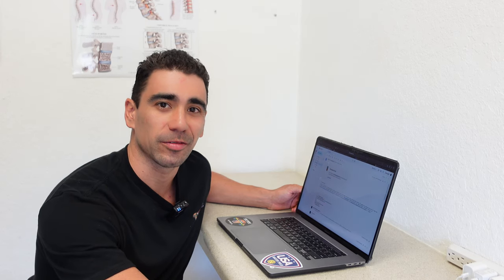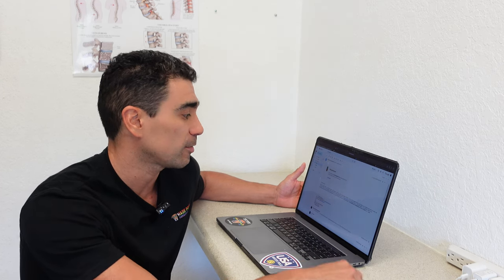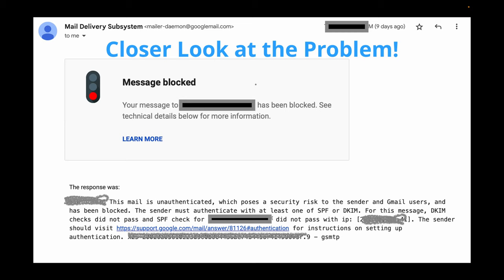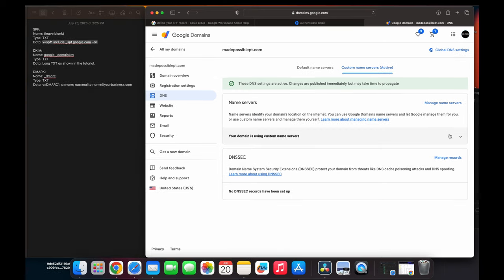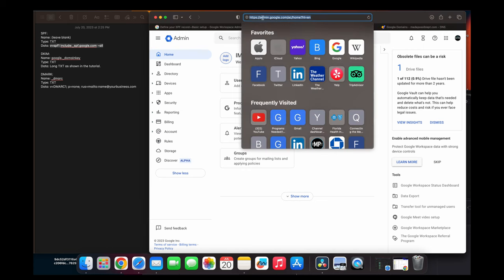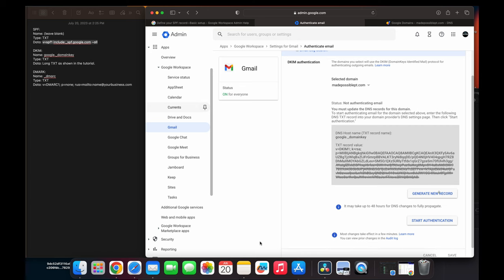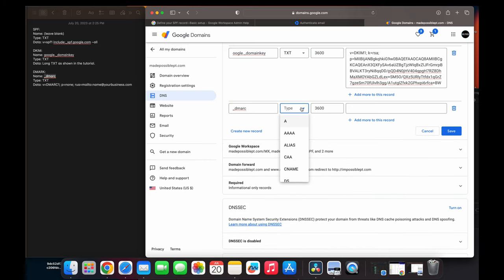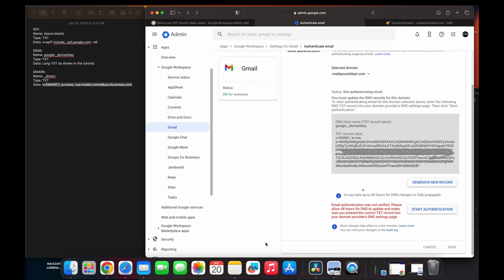How To Get Google Workspace To Unblock Your Emails! Fix SPF, DMARK & DKIM To Improve Email Delivery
We kept getting our emails blocked by google to certain gmail users and it kept frustrating us. We are not very tech savvy in this area and did not know what SPF, DMARK and DKIM was and how to set it up and use it to unblock it and increase deliverability of our emails and decrease our emails going to spam.
Here is a little background:
We started getting automatic blocked emails recently from google stating "Message blocked
Your message to ______ has been blocked. See technical details below for more information."
The message then proceeded to state "__IP ADDRESS__ This mail is unauthenticated, which poses a security risk to the sender and Gmail users, and has been blocked. The sender must authenticate with at least one of SPF or DKIM. For this message, DKIM checks did not pass and SPF check for [madepossiblept.com] did not pass with ip: [_IP ADDRESS_]. for instructions on setting up authentication. x______ - gsmtp"
Our videotutorial above is the answer to how we did it ourselves we hope this helps!

SPF:
Name: (leave blank)
Type: TXT
Data: v=spf1 include:_spf.google.com ~all

DKIM:
Name: google._domainkey
Type: TXT
Data: Long TXT as shown in the tutorial in the gray google workspace area

DMARK:
Name: _dmarc
Type: TXT